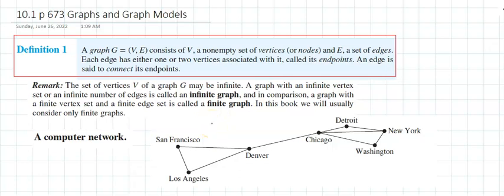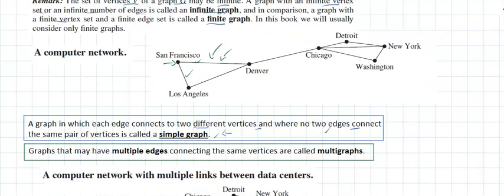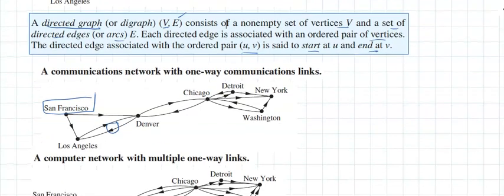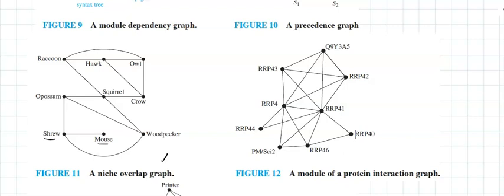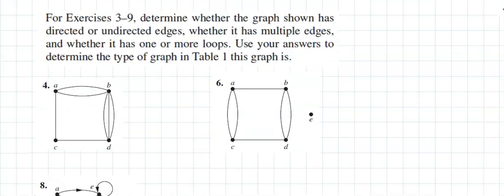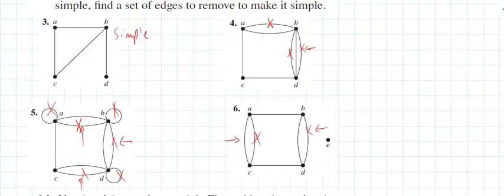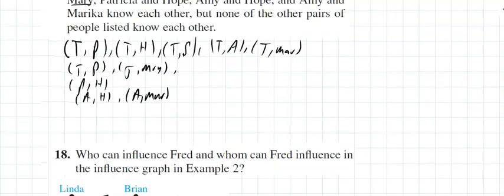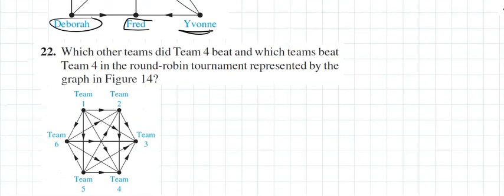10.1 Graphs and Graph Models